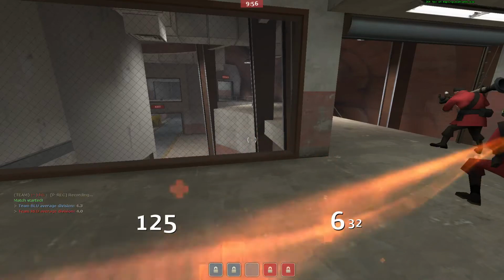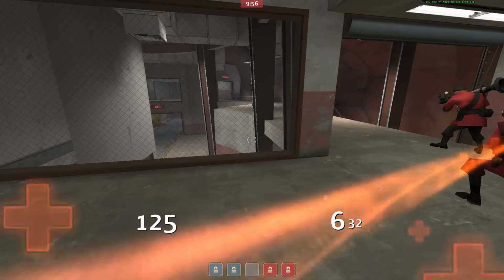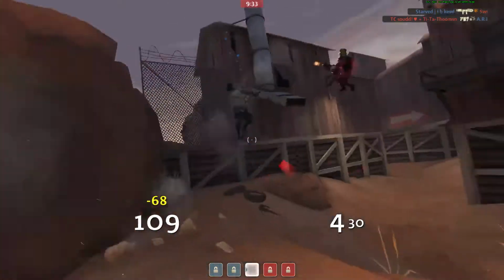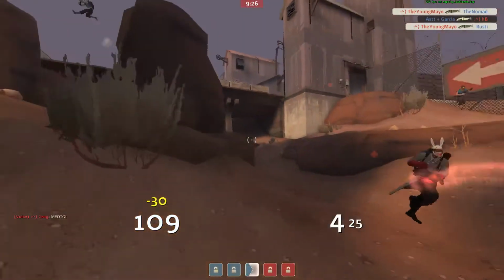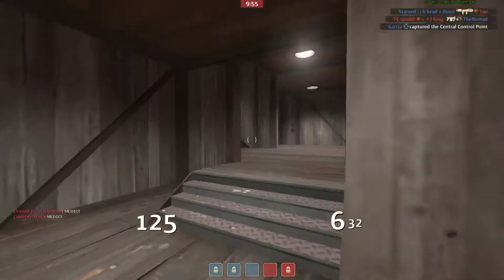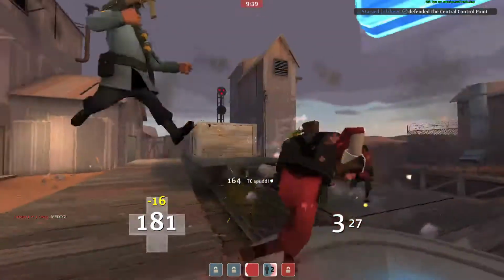ETF2L Div 3 Scout Mayo Demo Review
ETF2L Div 3 Scout Mayo on cp_badlands.